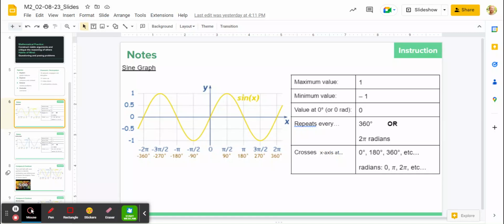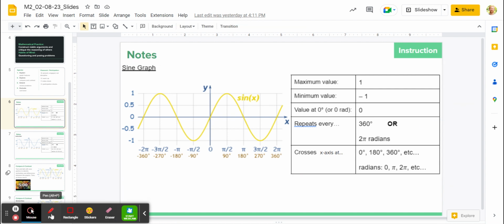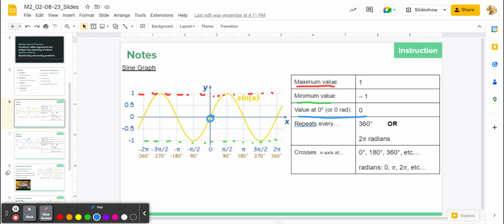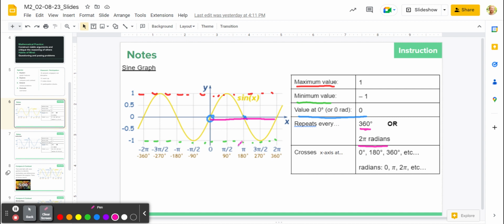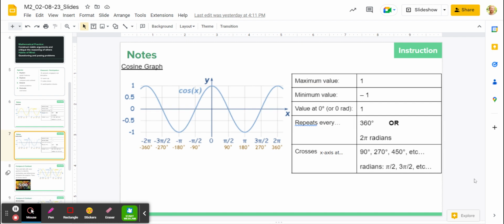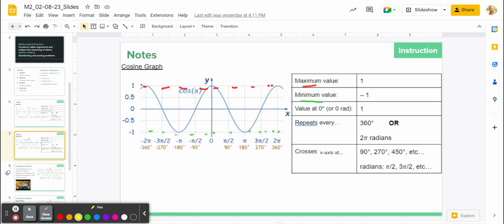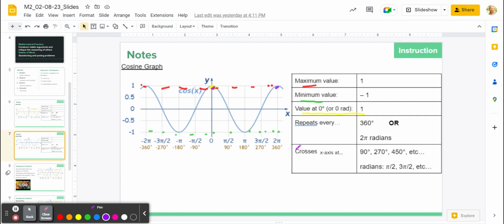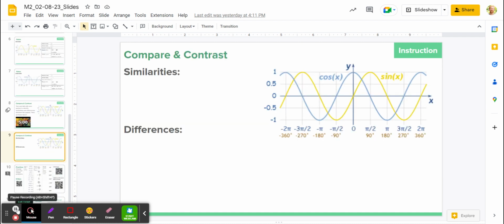02-08-23: Graphs of Sine & Cosine